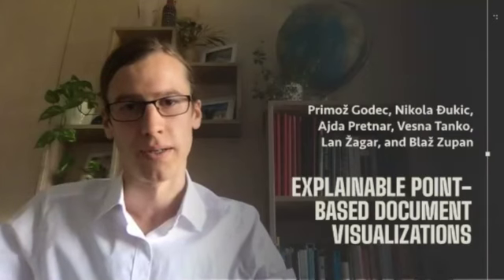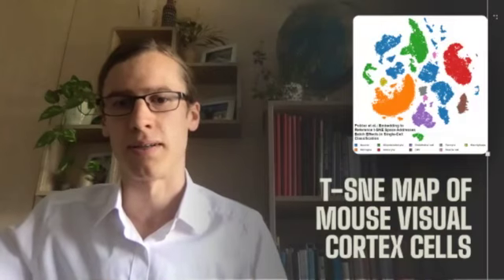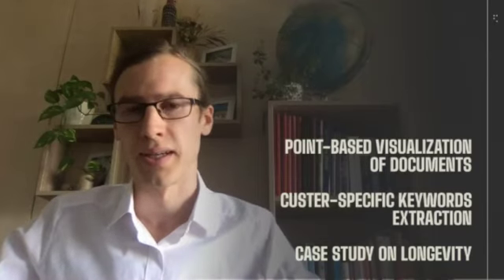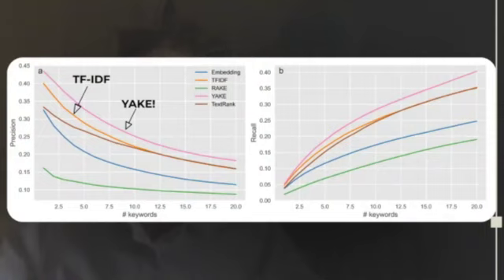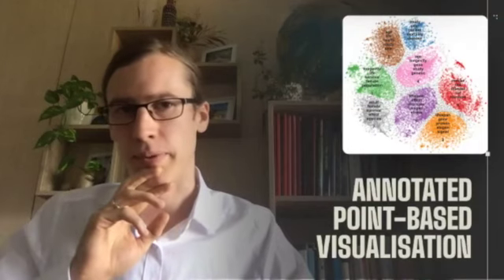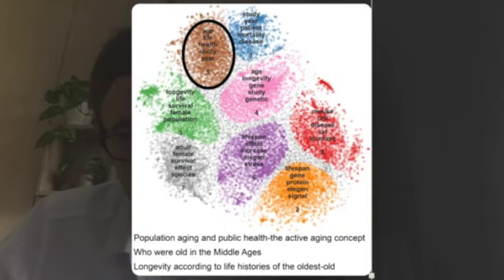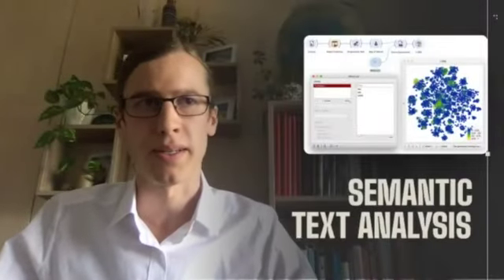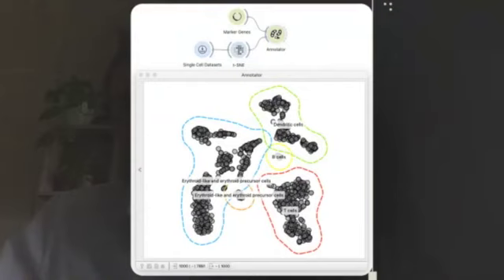XAI-Healthcare-Paper#5 Primoz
Presentation of the paper #5 Explainable Point-Based Document Visualizations. Presented by Primoz Godec